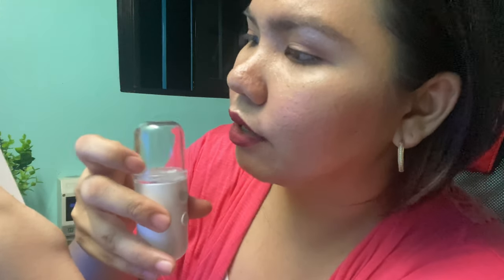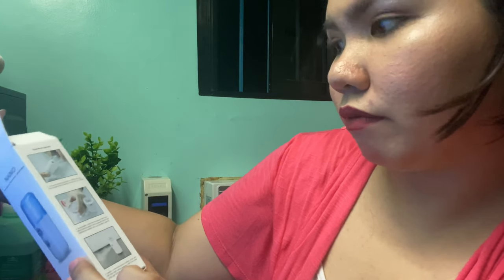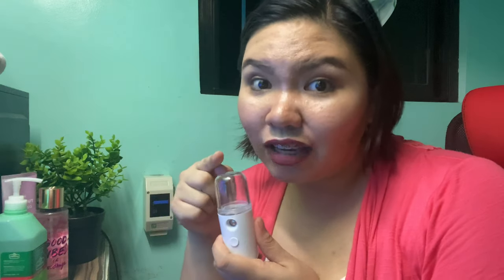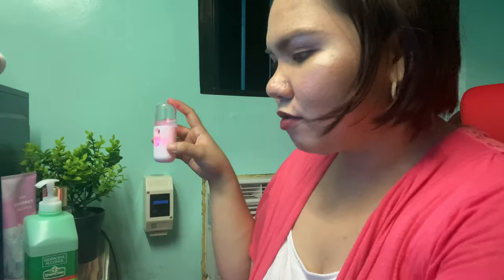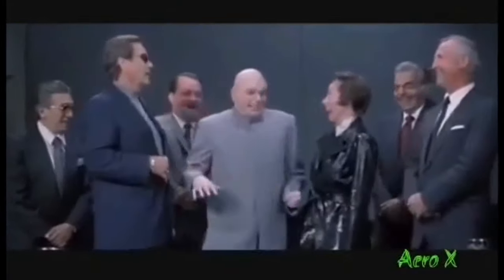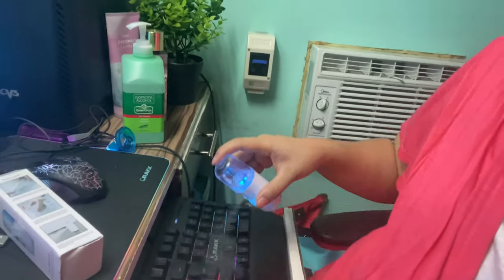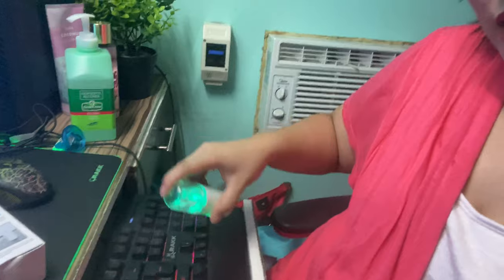ONLINE SHOPPING-GOOD DEAL or NO DEAL???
Online shopping is now a trend in this pandemic season. People are afraid to go out for the possibility of getting corona virus. So, to avoid this instance and also for convenience, people go to online shopping apps for purchases of the items they need. So this time, I want to share my experience on an item I purchase online. This item I purchased, is a life hack during pandemic. UV sterilizer is so expensive, so for a mom like me, I purchase this item for economic purpose.

Hot items today, are items in combat w/ the spreading corona virus. Face masks, face shields, alcohol and UV sterilizer are few of those. So for moms like me, this video might help if the item I bought is good deal or no deal. Have a good day and Smile!